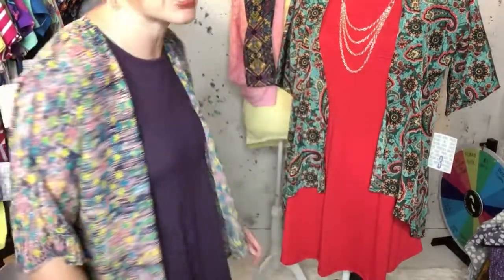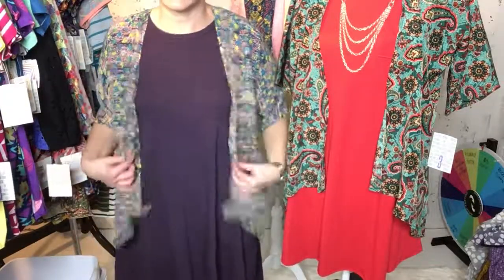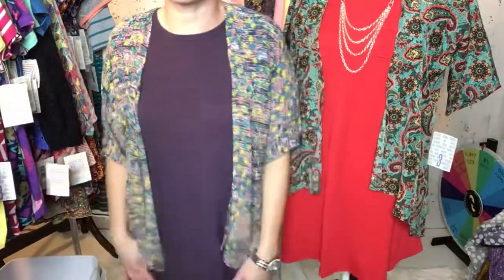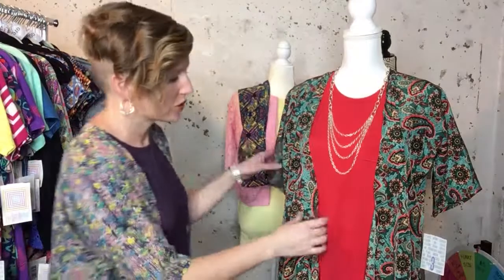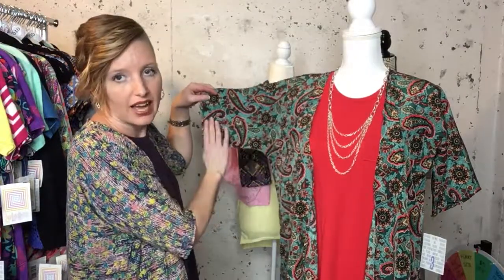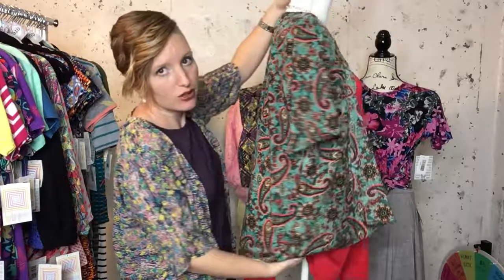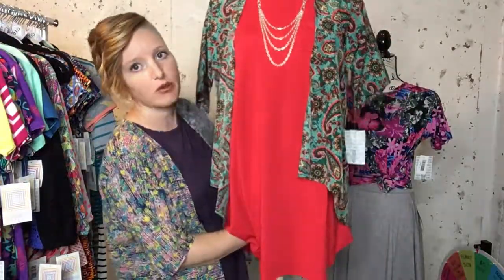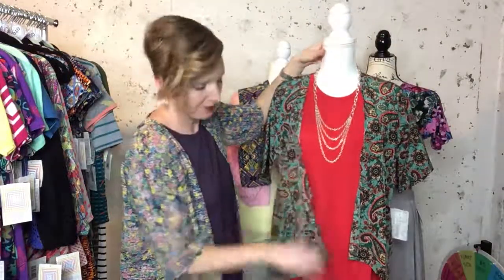Meet the LuLaRoe Bianka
Meet the LuLaRoe kids’ Bianka coverup with LuLaRoe Melissa Starr. Did you know it can also be worn by petite women that wear up to a size Small as an alternative to the Lindsay kimono?